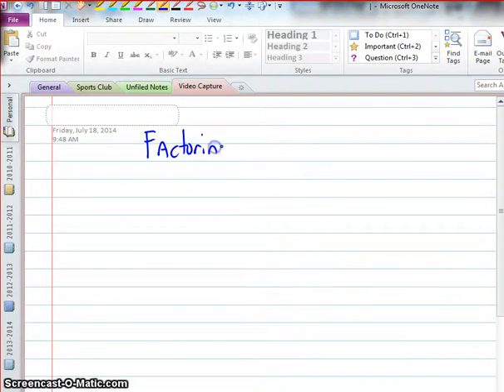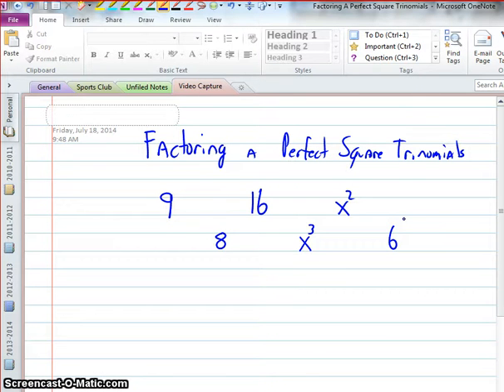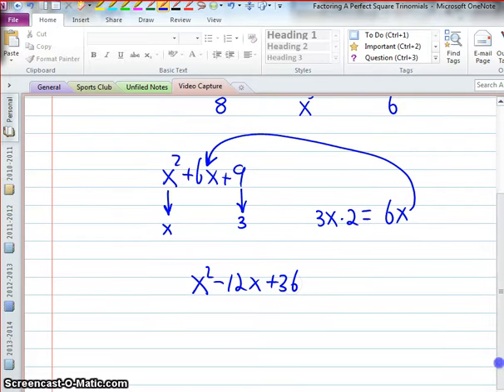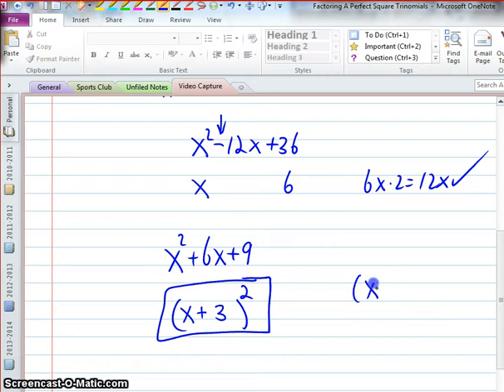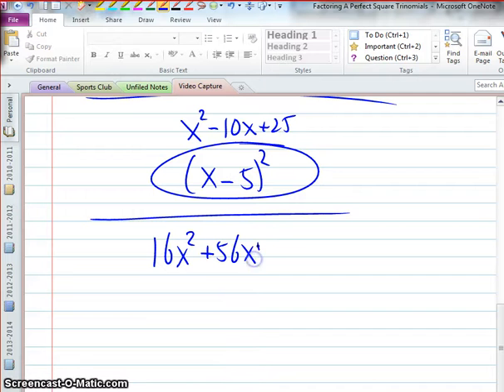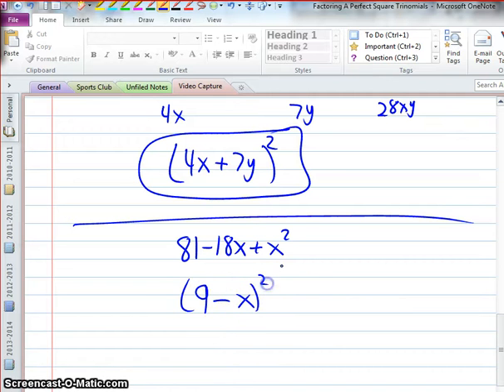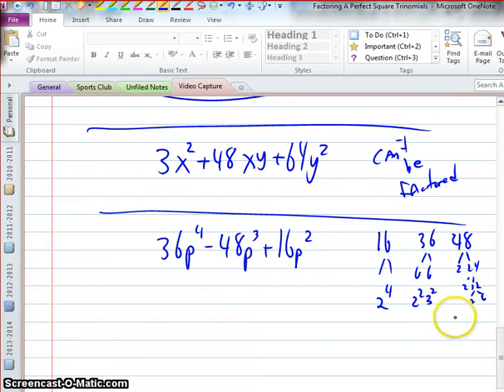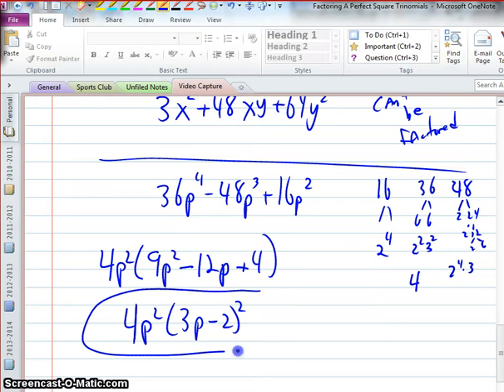28 Factoring Perfect Square Trinomials